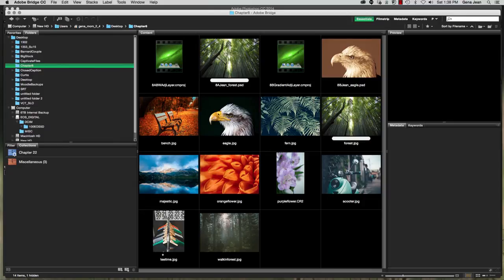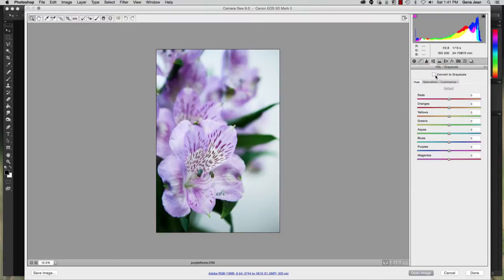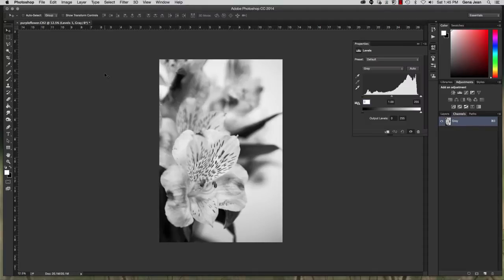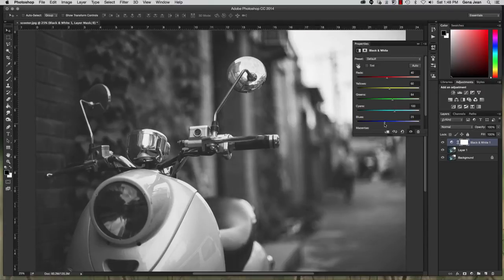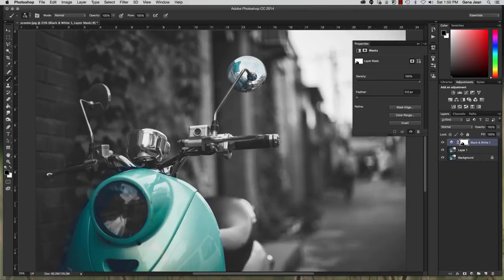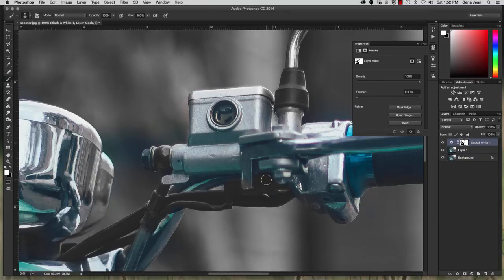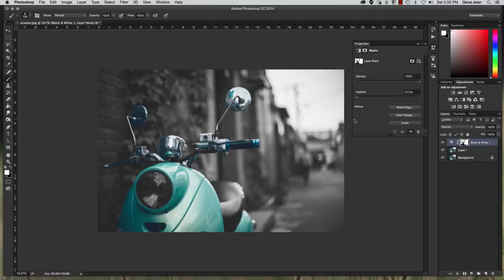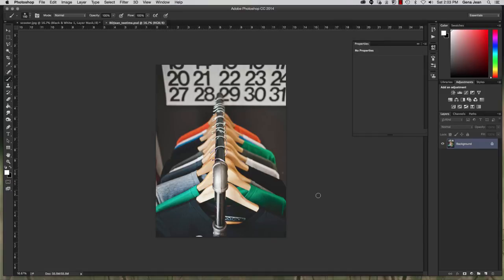Photoshop ACR B&W and Selective Colormasking 8C & 8D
How to convert an image to B&W in Photoshop and how to use a B&W adjustment layer mask to apply selective coloring to an image